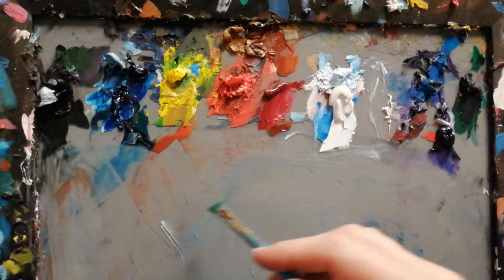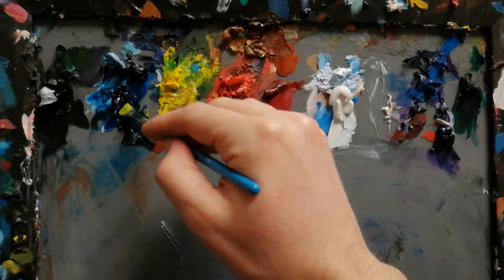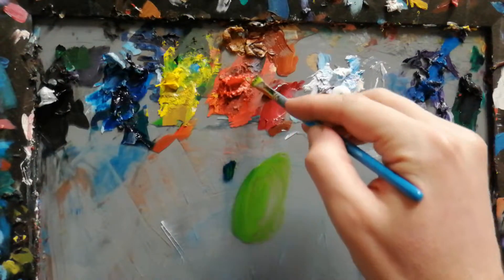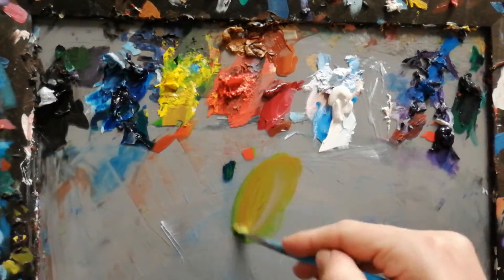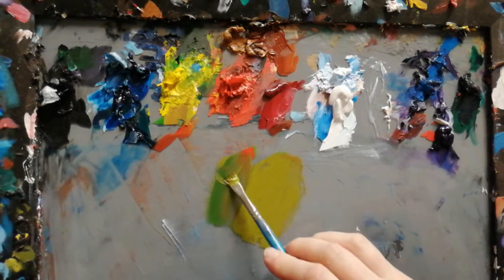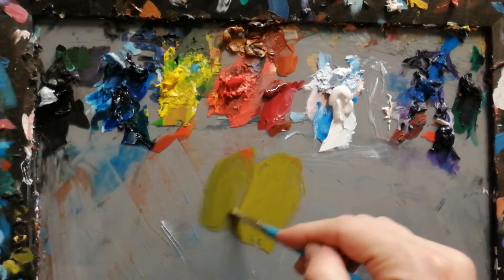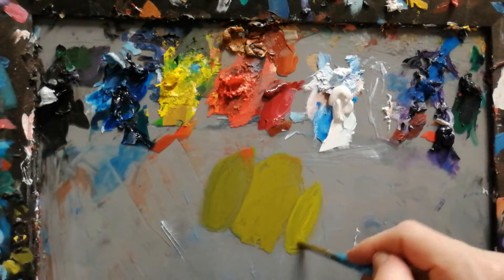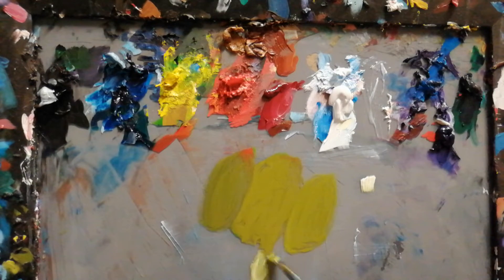How to Mix Olive Green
Olive Green is a warm green. How's it get that warmth? By adding a touch of red of course! In this tutorial you learn to mix Olive Green.

Recipe

Cad Yellow Medium

Pthalo Blue

Touch of Cad Red Medium

Add more Blue for your tones

Add more Yellow for your tints